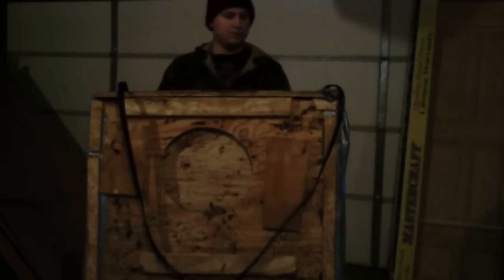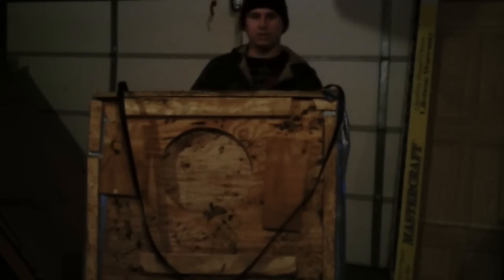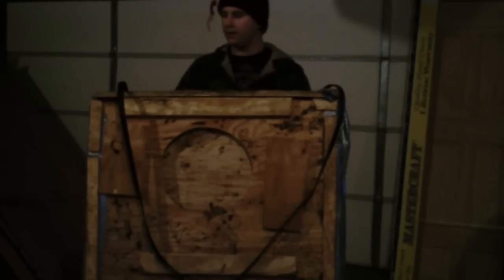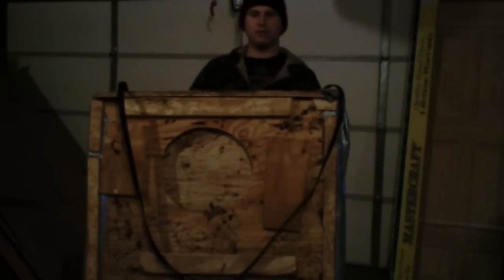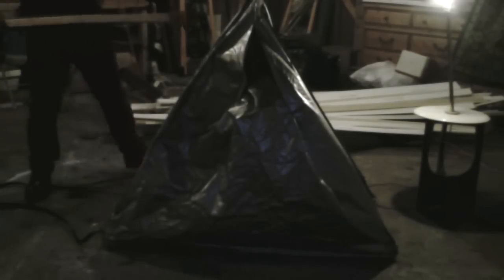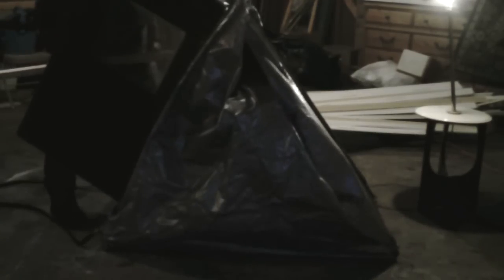Homemade Ice house Details.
I had a request for a viewer to show how the ice house folds down and some more in depth hope you all enjoy